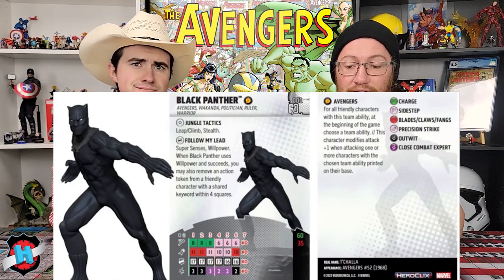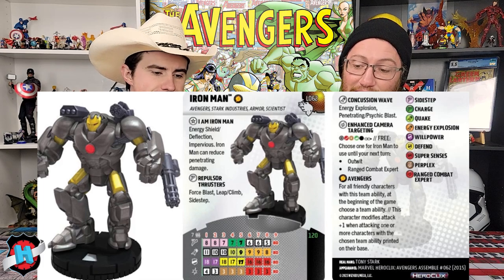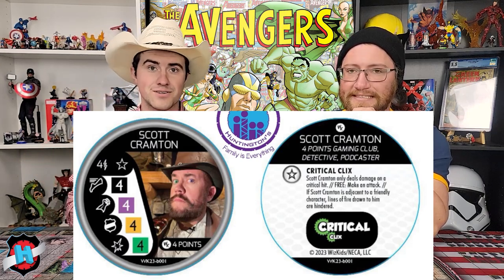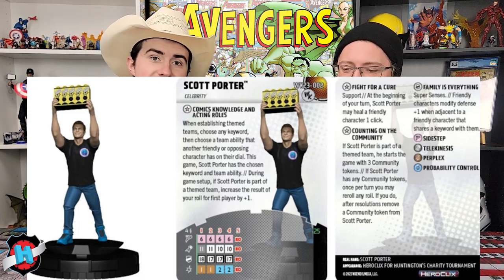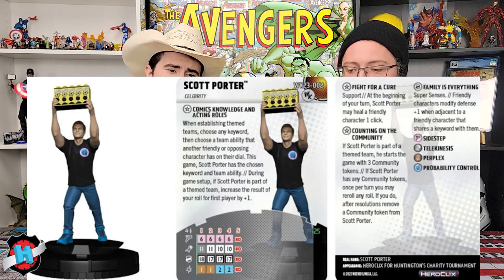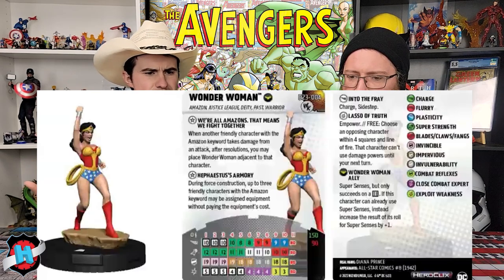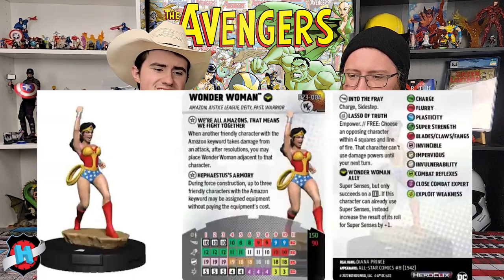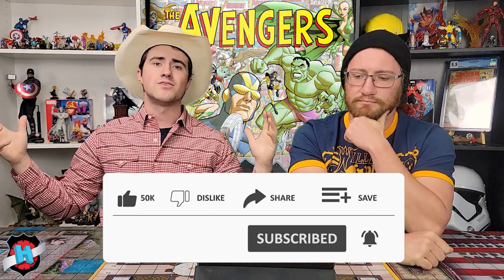Heroclix New Releases: Scott Porter/2023 Exclusives!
Heroclix upcoming releases for 2023! Scott Porter makes his figure debut TWICE, and we get a closer look at some awesome Heroclix that will be available at conventions.